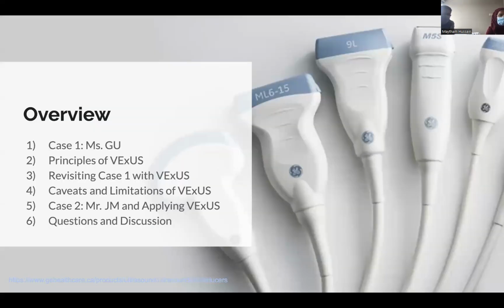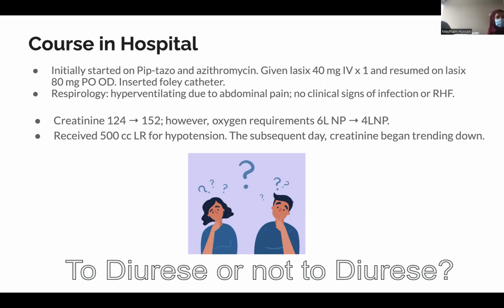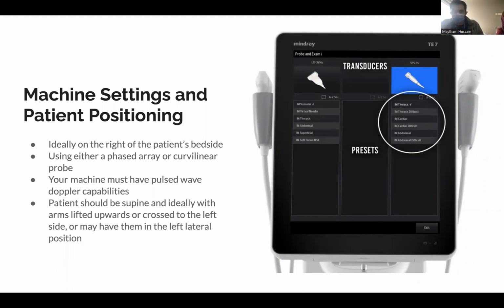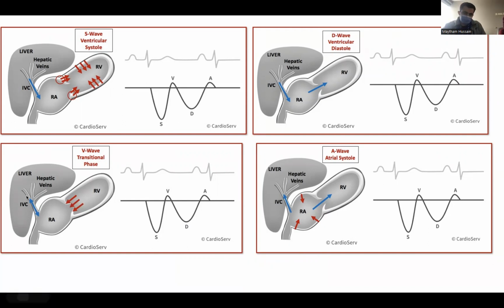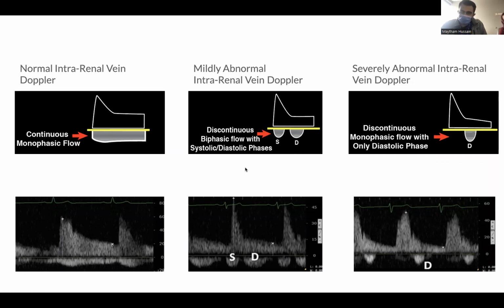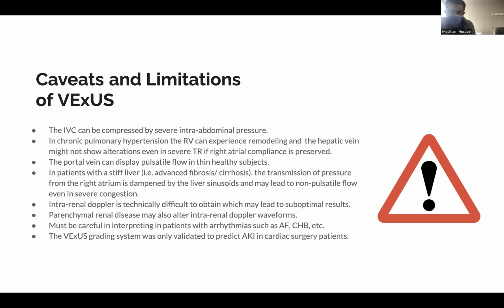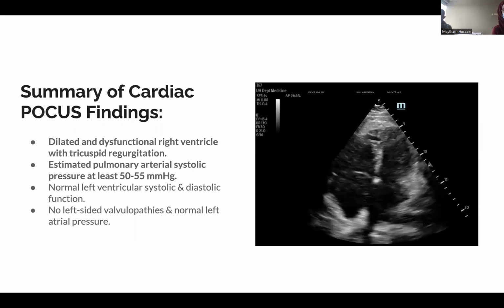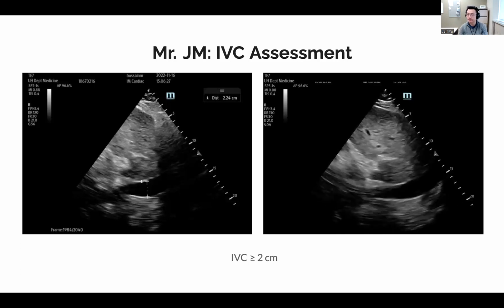[Nov 2022] VExUS, revisited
Drs. Maria Tauqir and Maytham Husain (PGY3 Internal Medicine Western University) revisits VExUS and how it influenced management for two patients.

November 2022